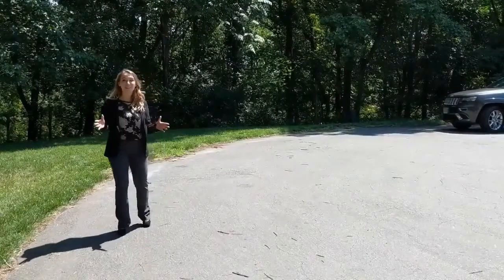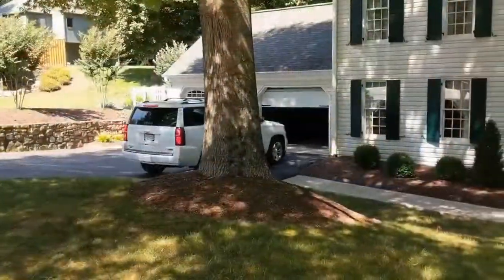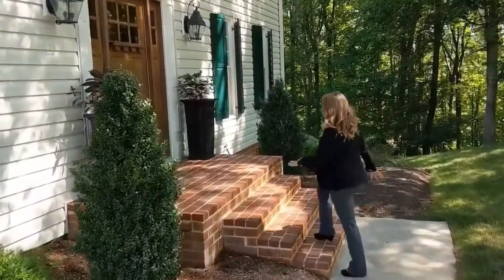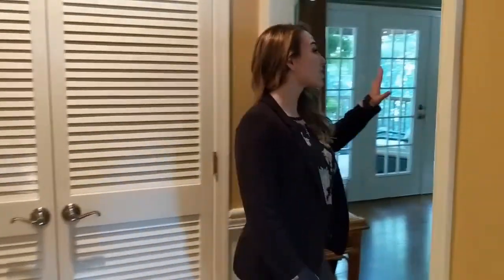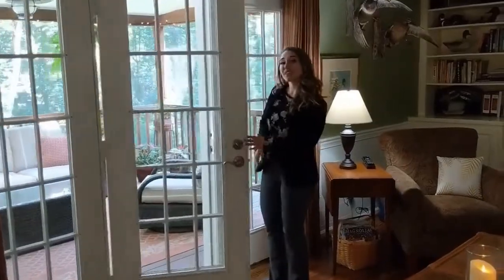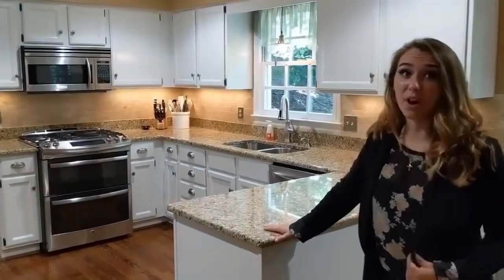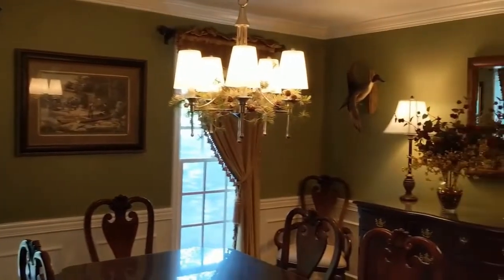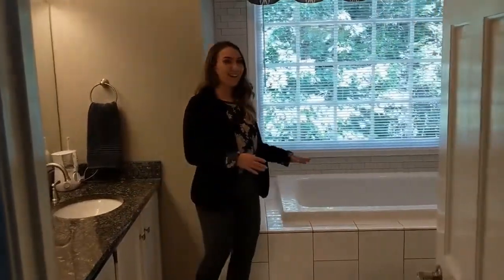5418 Cavalier Court, Roanoke, VA 24018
Welcome to: A magnificent home in a coveted neighborhood! Offers four bedrooms, two full baths, two half baths and no expense spared over a 10 year period. Hardwood floors throughout entry level, up the steps, and hallway upstairs. Stainless steel appliances, granite counter tops in the kitchen. Crown molding and wainscoting throughout first floor in dining room, foyer, and up the stairway. Family room has a brick fireplace with build-ins. Master bathroom has Carrara marble tile with 6 ft. garden tub and granite counter tops. Lower level has ceramic wood look tile throughout, and includes wood burning fireplace with stacked stone and a surround sound with outdoor speakers. This home also offers one screened porch on entry level and one on lower level. All information is reliable but not guarunteed.